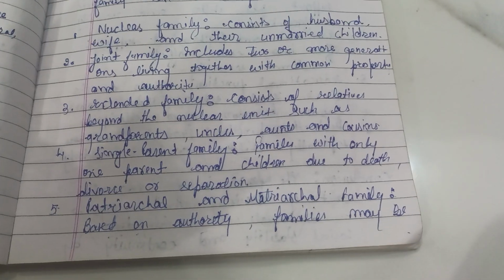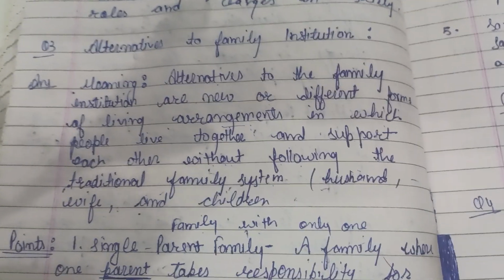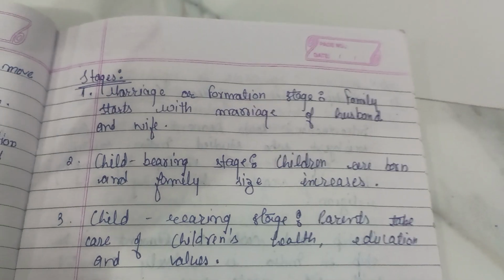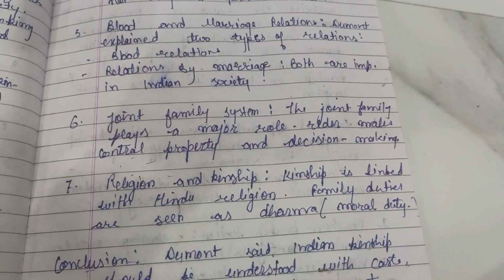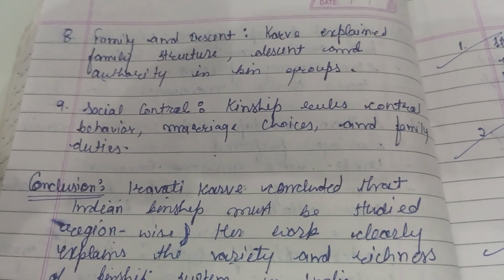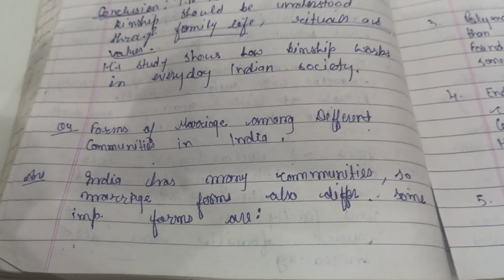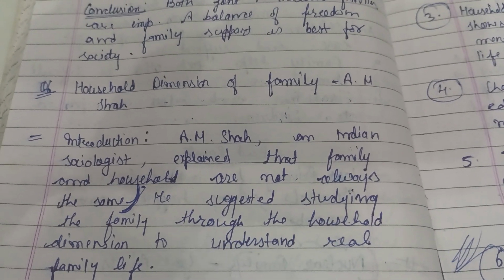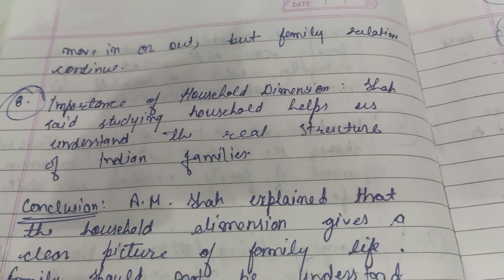MA Sociology Sem 1 | Paper SOC-102: Unit 3 (Family) & Unit 4 (The Indian Context) | JU Distance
JU Distance M.A. Sociology Semester 1st | Paper SOC-102 | Important Syllabus Topics
​Hello Students! Aaj ki is video mein hum Jammu University Distance Education M.A. Sociology Semester 1st ke Paper SOC-102 ke important topics ko cover kar rahe hain. Is video mein Unit III (Family) aur Unit IV (The Indian Context) ko detail mein samjhaya gaya hai.
​📚 Topics Covered in This Video:
​Unit III: Family
​Definition, Structure & Function of Family
​Theoretical Perspectives on Study of Family
​Alternatives to Family Institution
​Changing Family Structure
​Development Cycle
​Unit IV: The Indian Context
​Kinship Studies in India: Specific studies by Louis Dumont, Irawati Karve, and T.N. Madan
​Forms of Marriage among different communities in India
​Joint-Nuclear Family Debate
​Household Dimension of Family by A.M. Shah
​Yeh video aapke exams ki preparation ke liye bahut important hai.